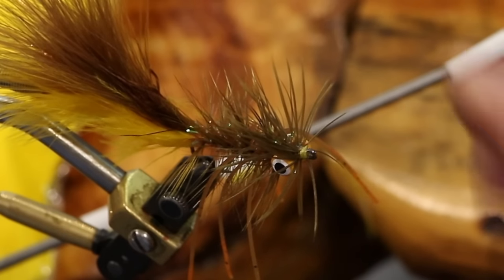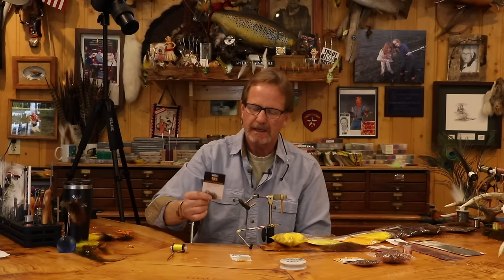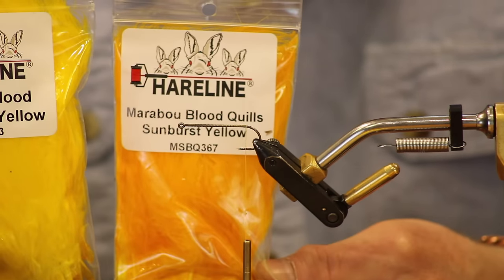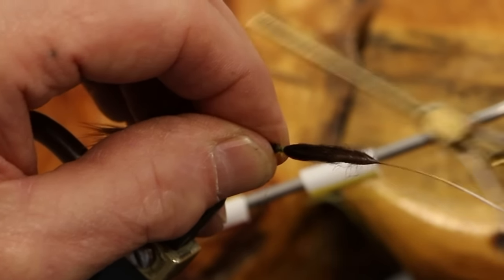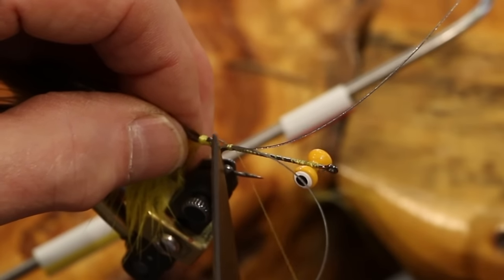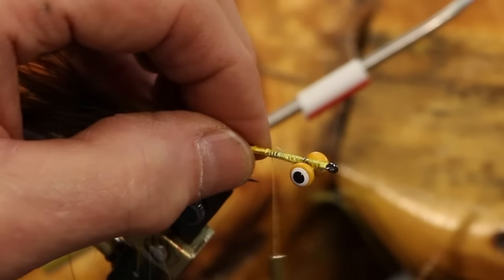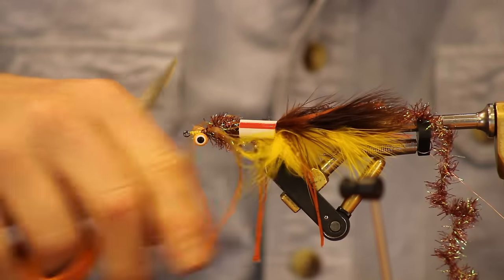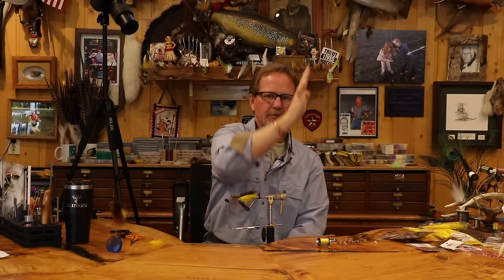KELLY GALLOUP Ties The Big Hole Bug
Welcome back to the desk! It's been a while since we've tied a bug on this channel. We wanted to bring tying videos back with a classic bug and The Big Hole Bug fits the bill. A jiggy crayfish-ish imitation that's perfect for tanic waters. A quick and simple tie, what's not to like?
The full recipe is below, you can find the Big Hole Bug on our